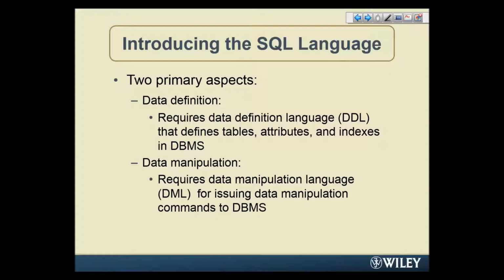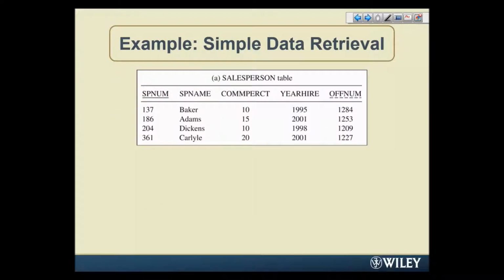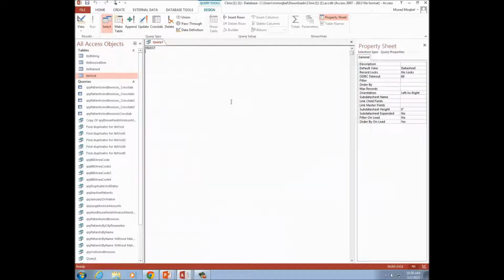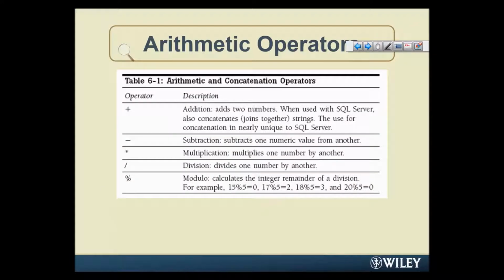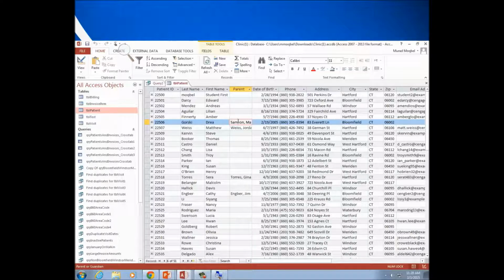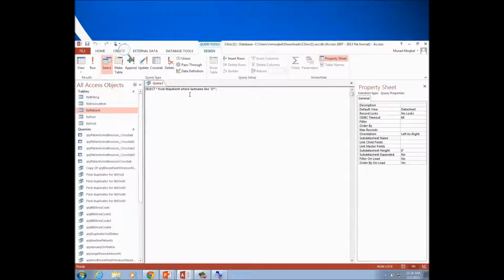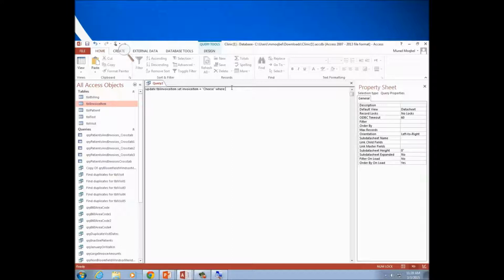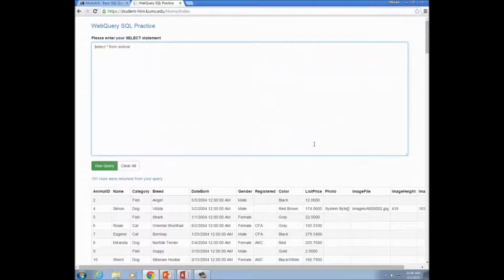Query Lecture 1